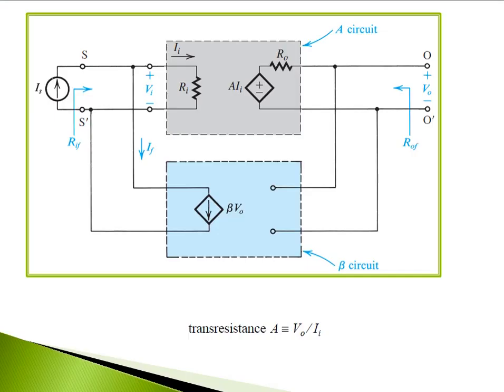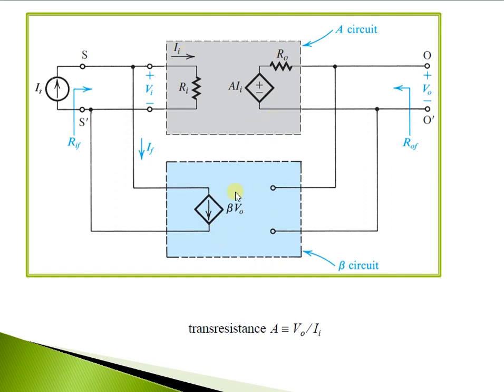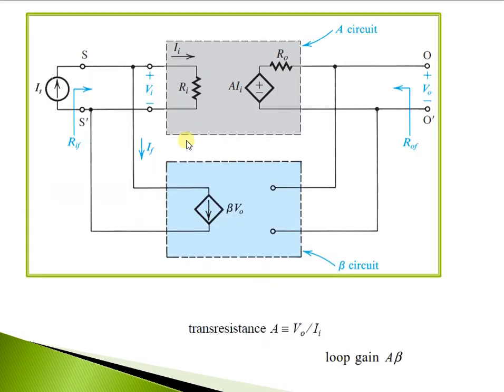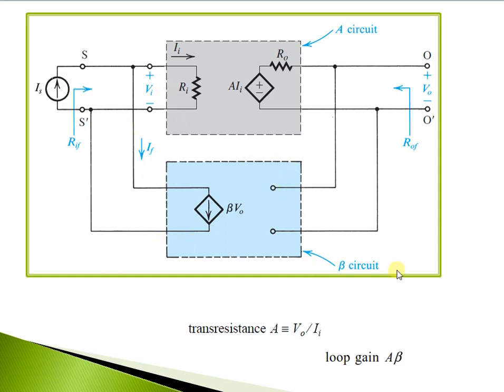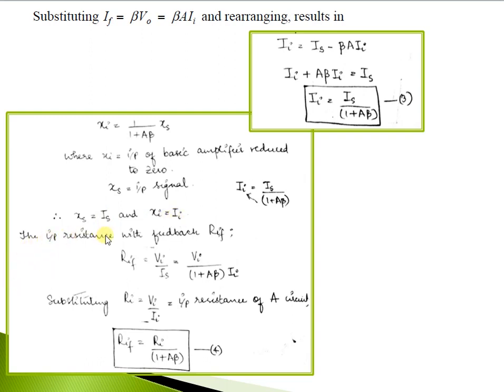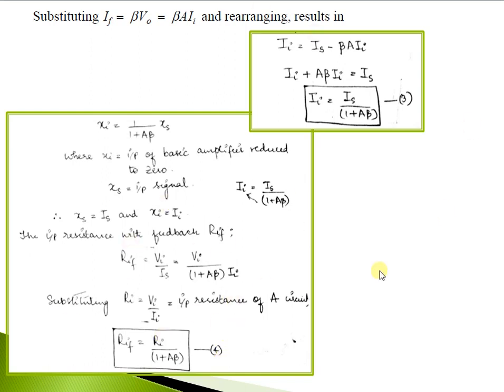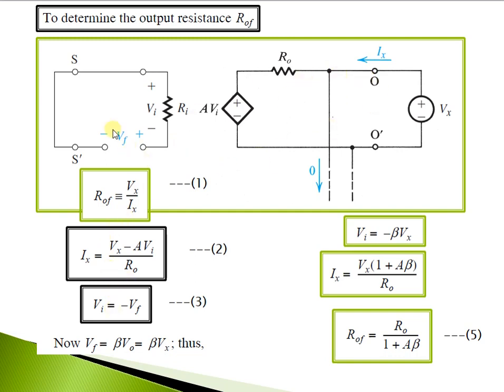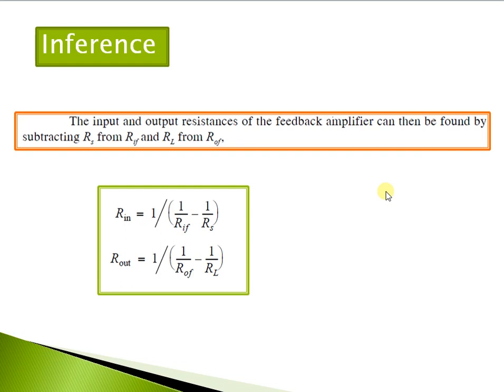Analysis of Feedback transresistnace amplifier/ Shunt-Shunt Topology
Circuit Analysis, Computation of Input resistance with feedback, Computation of Output resistance with feedback